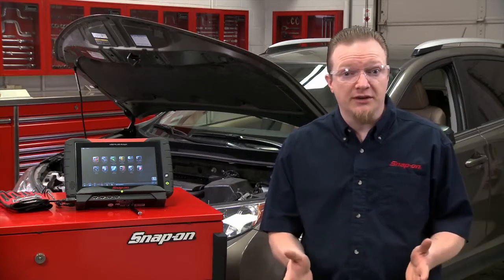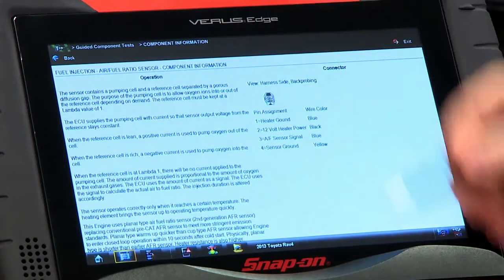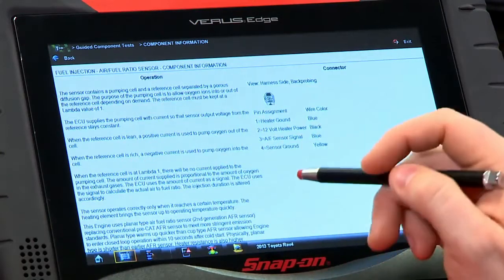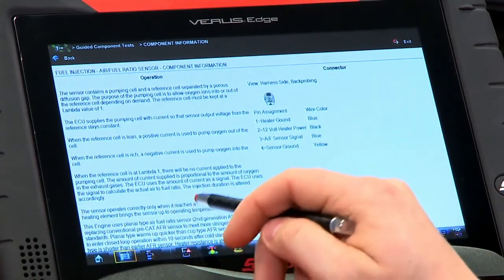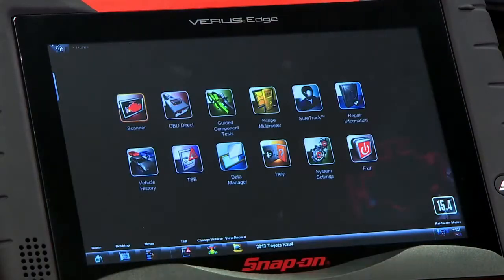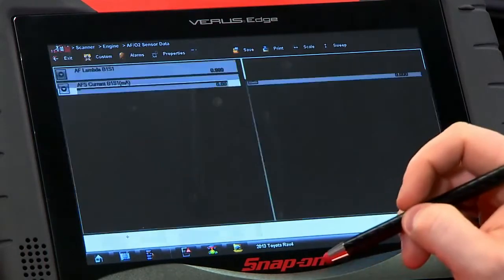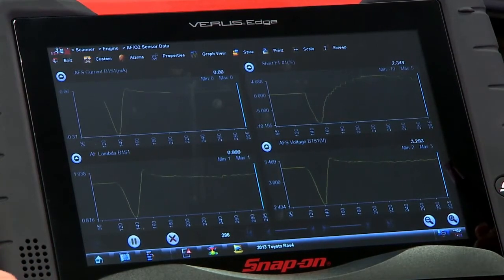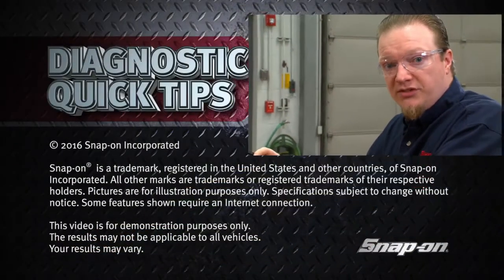Quick & Easy Air/Fuel Ratio Sensor Test | Snap-on Diagnostics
Do you know how to do an air fuel ratio sensor test? Learn how to test and inspect an air fuel ratio sensor, today. Knowing that modern air/fuel ratio sensors can sometimes be difficult to inspect and test our Automotive Expert, Jason Gabrenas, will guide you through the process using a Snap-on® car diagnostic tool.
Your Diagnostics routine isn't complete without an OBD and OBD2 Scanner from Snap-on®. Answer every question that comes your way with the best scan tool for all the top car brands.